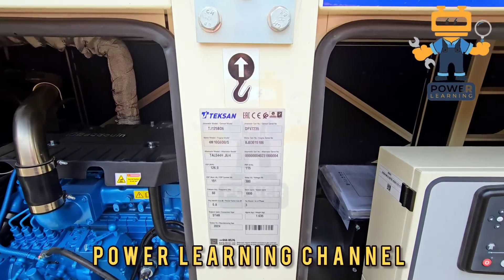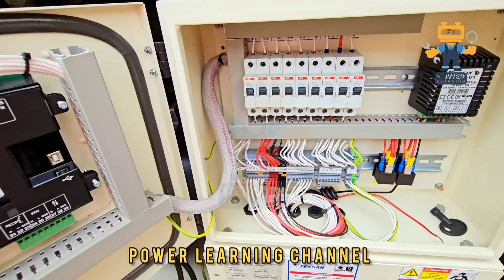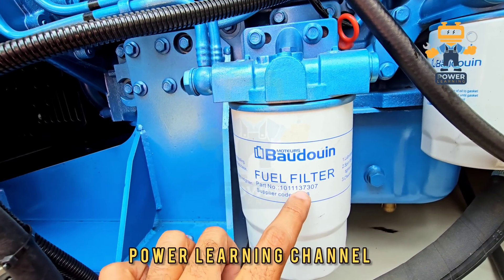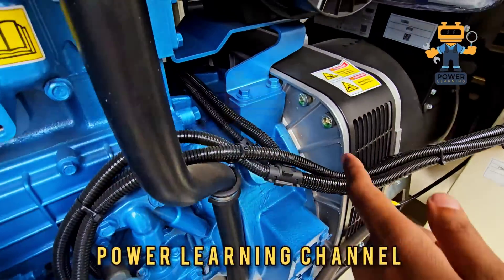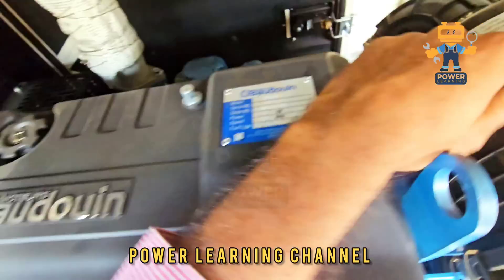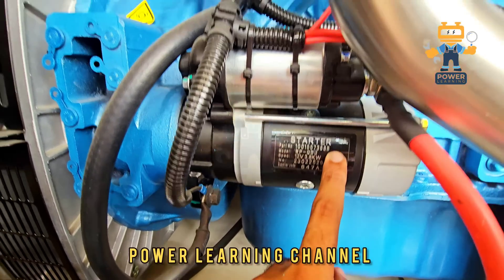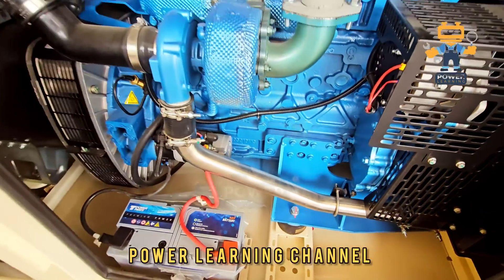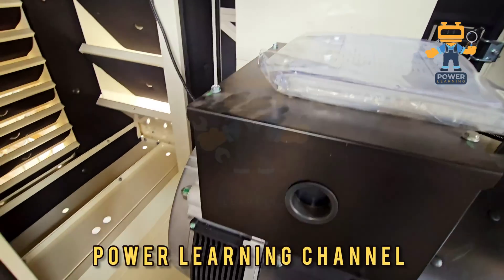BAUDOUIN Generator Training | working principle of Electric Generator | parts of generators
Diesel Generator Training, Parts and components and working principle explain Power learning

ميرا نام مزمل اسماعيل ہے اور میں الیکٹرایکل انجینئرنگ کے شعبے سے وابستہ ہوں 14 سال کا تجربہ ہے اور اب میں اپنے یو ٹیوب چینل پاور لرننگ کے توسط سے الیکٹرایکل ٹیکنالوجی پر وڈیوز بناتا ہوں اور لوگوں کے ساتھ شئیر کرتا ہوں تاکہ ہر خاص و عام کو فائدہ پہنچے چینل کو نیچے دیئے گئے لنک پر کلک کریں وزٹ کریں اور وڈیوز پسند آئے تو لائک شیئر اور سبسکرایب کریں 👇👇👇👇👇👇👇Please join our YouTube channel  power learning and watch more informative videos click the link below

Hi everyone,

I'm Muzammil Ismail, a certified Techinical support specialist with over 15+ years of experience in the power industry. I've recently started a YouTube channel called "Power Learning Channel" where I share my experience and knowledge on diesel generators and electrical engineering.

In my videos, I cover topics such as:

How diesel generators work
How to maintain your diesel generator
Common problems with diesel generators and how to fix themAnd much more!

I'm still in the early stages of my channel, but I'm excited to share my knowledge with the world.

12 lead Mecaltee alternator wiring
Perkins 700 KVA site operator training:

2. DSE 8610mkii Synchronizing controller practical control panel training.

3. Why Diesel Generator fail to start

4.Hand on Practical training

5. DSE 7320 Practical training 84K ++ views

Dse 8610MKII synchronizing controller full training